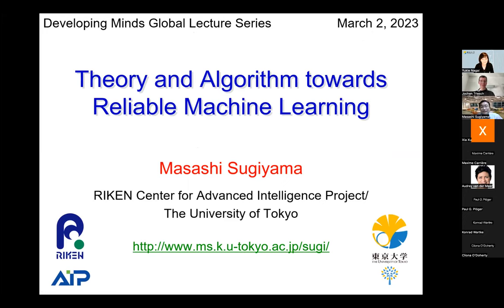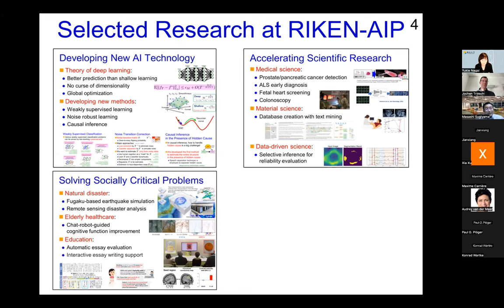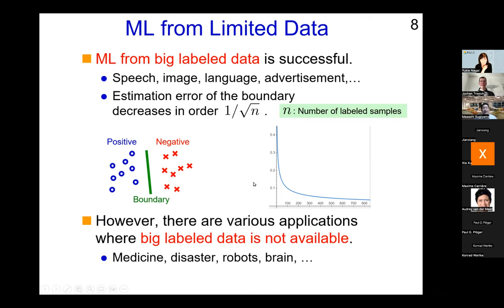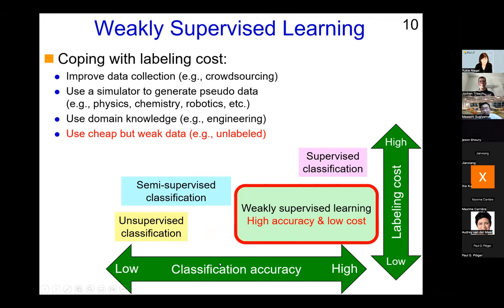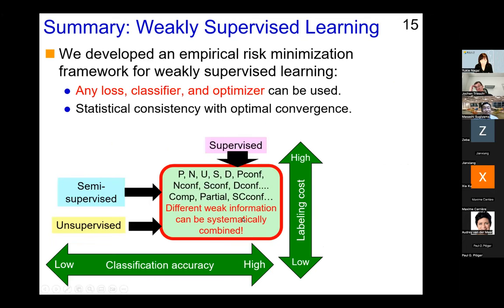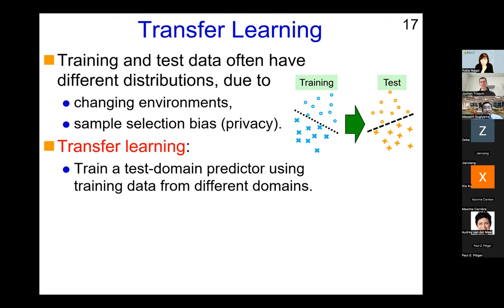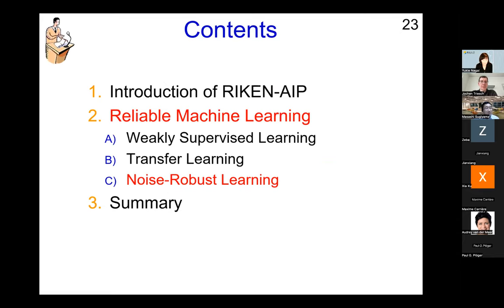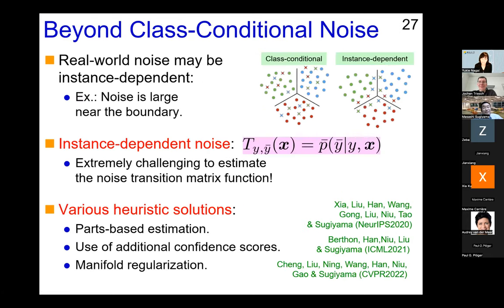Developing Minds talk by Masashi Sugiyama 2023 03 02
Masashi Sugiyama's lecture: "Theory and Algorithm towards Reliable Machine Learning" in the Developing Minds global online lecture series